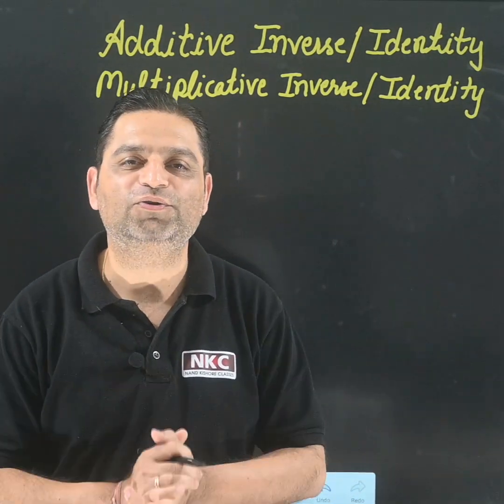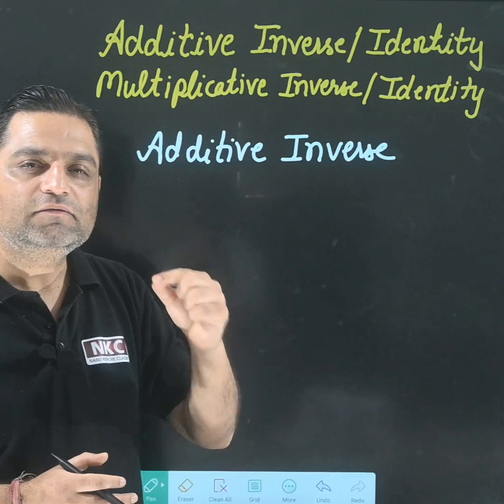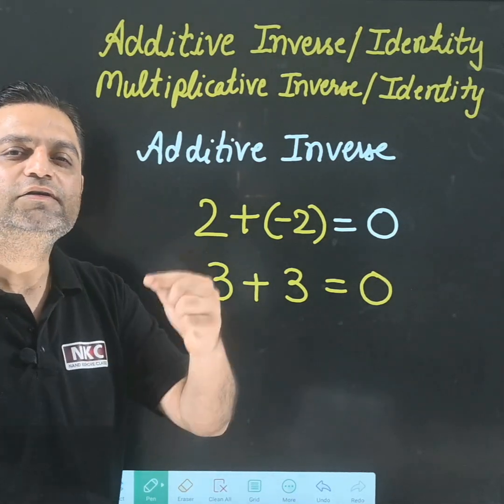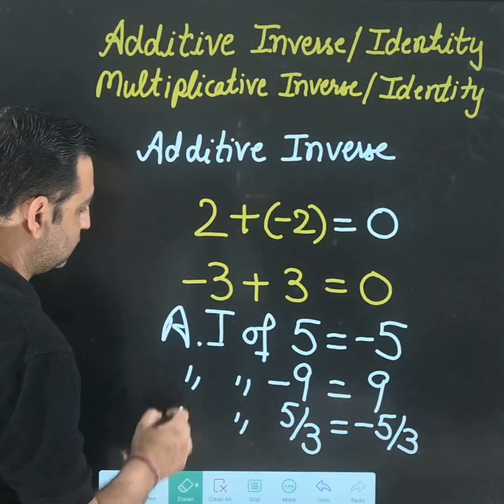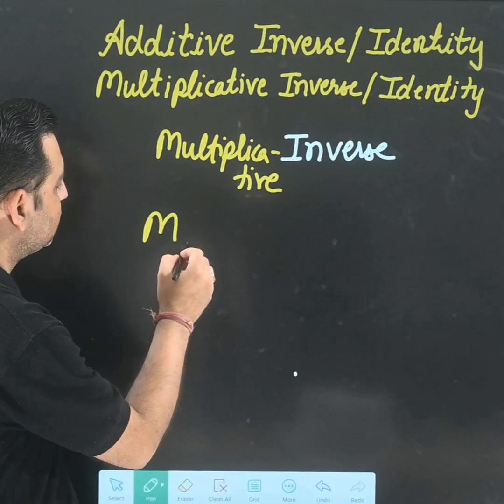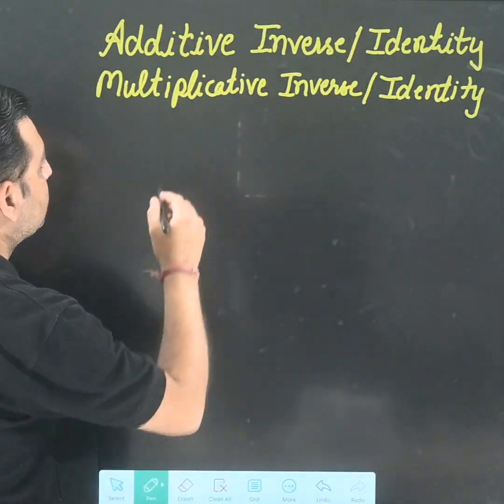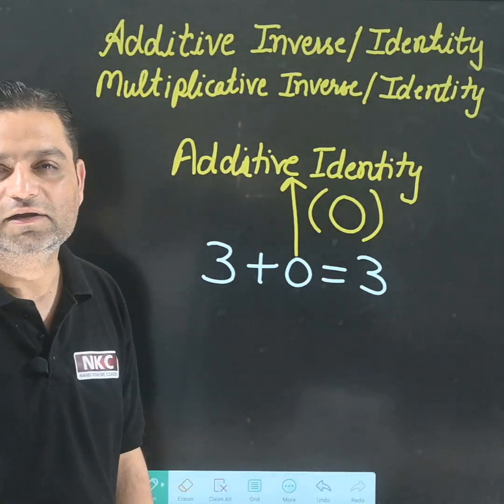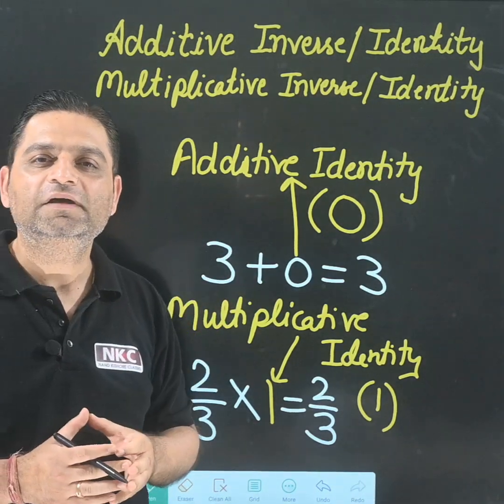Additive Identity & Inverse |Multiplicative Identity & Inverse Difference between Identity & Inverse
What is the property of identity?
A definition of identity property is that the identity property states that a number, known as the identity, can be added to, subtracted from, multiplied by, or divided into a number without changing the number. The four basic properties used with numbers are commutative, associative, distributive, and identity.

Inverse property of addition tells us that any number + its opposite will = 0. Opposite numbers have different signs (so on opposites sides of 0), but are the same distance from zero.

What is Additive Identity?
Additive identity is the value when added to a number, results in the original number.

Additive inverse simply means changing the sign of the number and adding it to the original number to get an answer equal to 0.

What is Multiplicative Identity?
Multiplicative identity says that whenever a number is multiplied by the number  1. It will give that number as a product.

Multiplicative inverse of a number is a value which when multiplied by the original number results in 1. It is the reciprocal of a number.

1. Basic Math
2. Shortcut Tricks & Reasoning
3. Kids Activities

Thanks
Nand Kishore

Difference between identity and inverse
Difference between Additive identity and Additive inverse
Difference between Multiplicative identity and Multiplicative inverse
What is Identity
What is Inverse
Nand kishore classes
Value doesn’t changes
Add 0 to 3 becomes 3
Additive identity is always 0
Additive inverse is given number with opposite sign
Additive inverse of 5 is -5
Online learning by nand kishore
Multiplicative identity is always 1
Multiplicative inverse is reciprocal of given number
Multiplicative inverse of 9 is 1/9
apni confusion dur karo
difference between four terms
mathematics
basic concept of maths
concept clarification
helpful for all grades
important topic